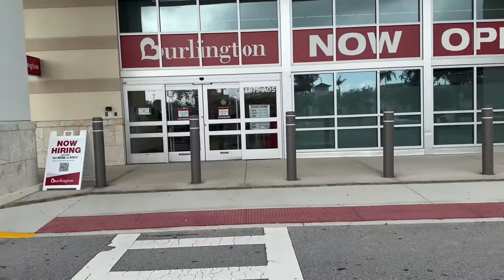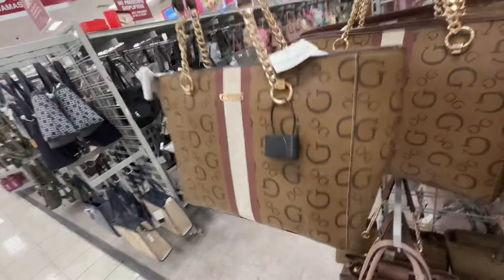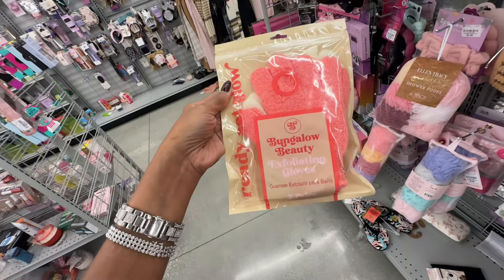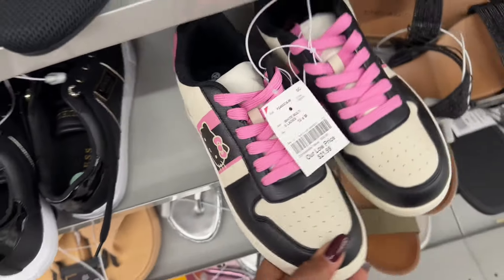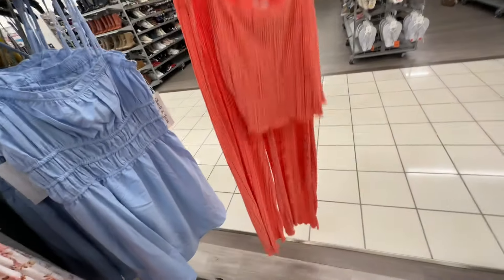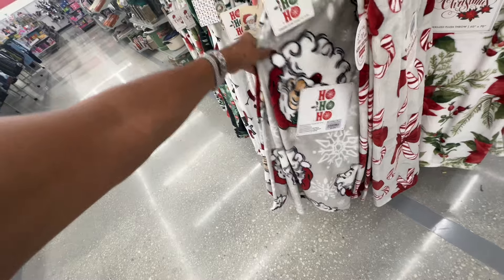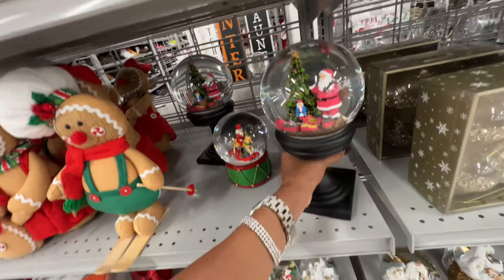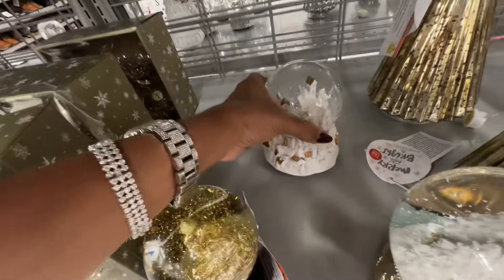BURLINGTON 💕NEW TRENDING handbags, boots and Christmas decors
Hi shopping buddies, Burlington new trending dresses, shoe, handbags and more all at affordable prices. fashion plusesize burlington angiehart67 guess shopping dresses handbags bedslippers backpacks